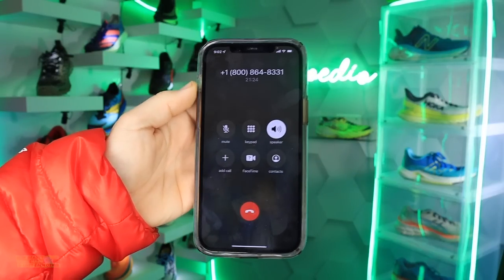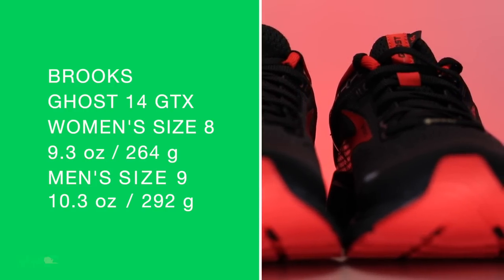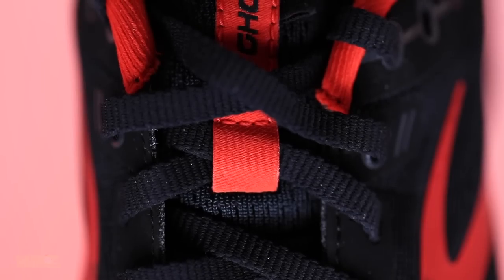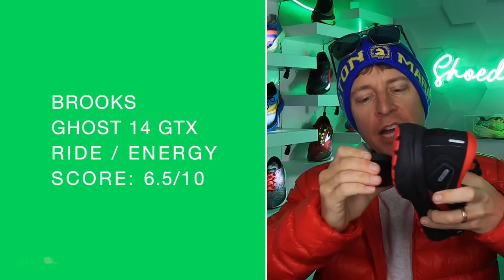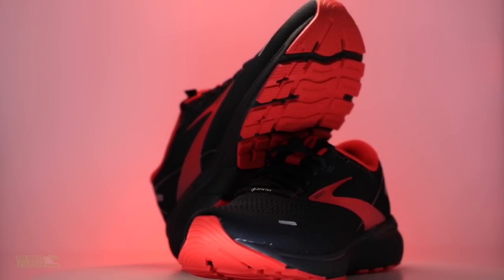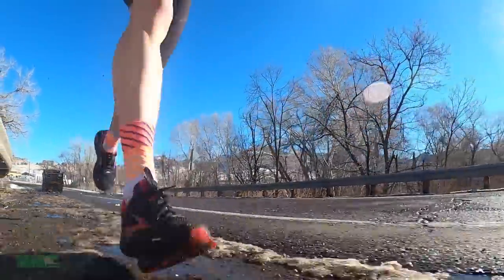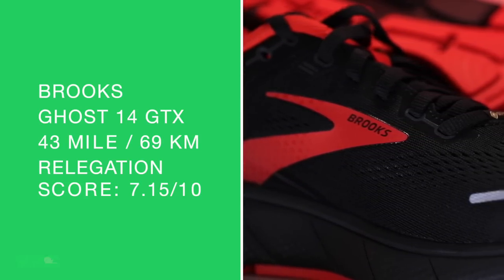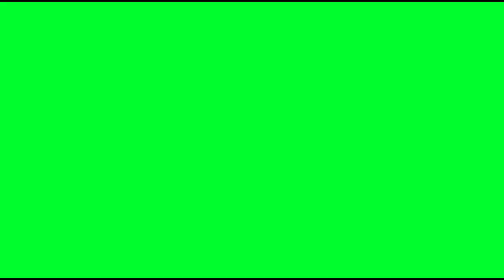Brooks Ghost 14 GTX Review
🔹 How to Join the DGR Discord Server:
2. Make sure your YouTube account and Discord account are the same email.
3. In Discord Select User Settings
4. Select connections
5. Select Add
6. Select YouTube and log in with the same email used for DGR membership.

• Mailing Address:

USA

Seek Beauty
Work Hard &